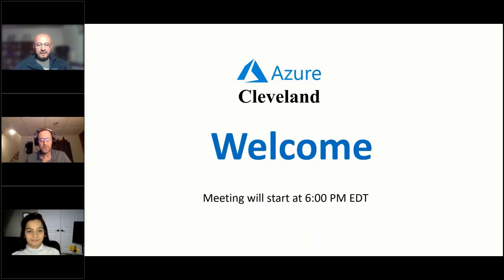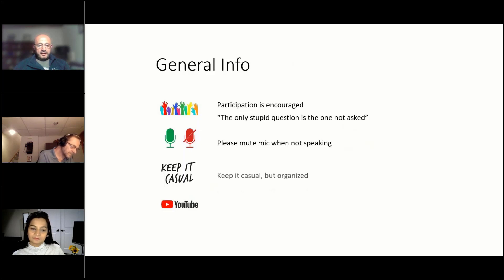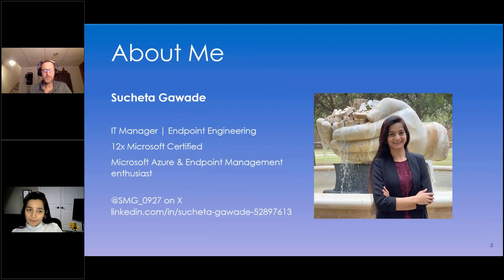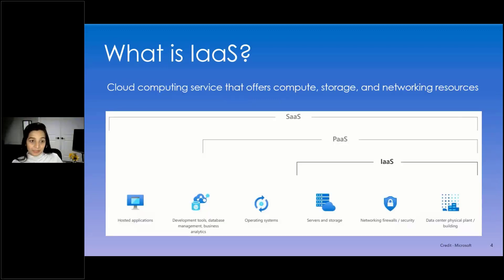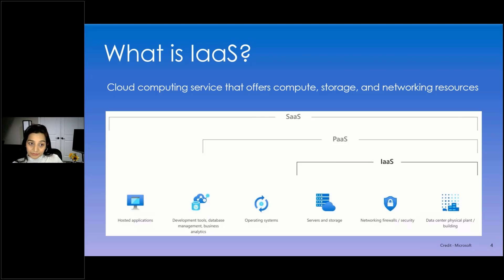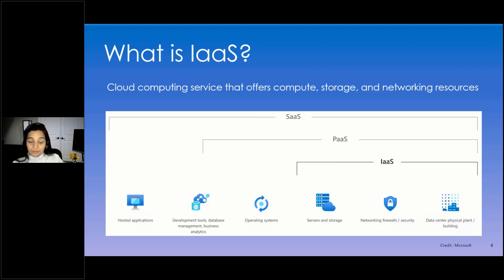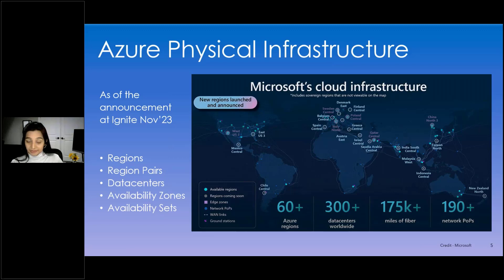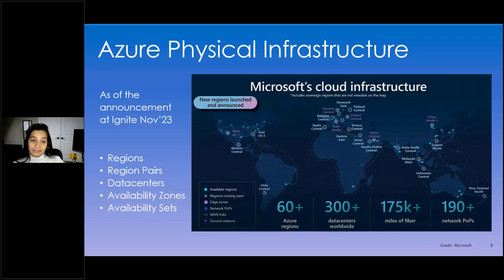"Azure VMs Management & IaaS Updates" By Sucheta Gawade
In this session, I will guide the audience through an exploration of Microsoft Azure IaaS Compute, with a focus on Virtual Machines. We'll delve into the importance of VMs and their comprehensive management. I'll also highlight the latest developments in the IaaS domain announced by Microsoft at Ignite Nov ’23.

I specialize in Modern Management and Enterprise Mobility, leveraging Azure and Endpoint Configuration Manager which are my core work areas within IT Infrastructure. I manage an endpoint engineering team in a large healthcare organization. I love learning tech, diving into ever-evolving technologies from Microsoft, and collaborating for knowledge sharing with other tech enthusiasts.

This is a recording of a presentation to the Azure Cleveland User Group on Wednesday, January 10, 2024